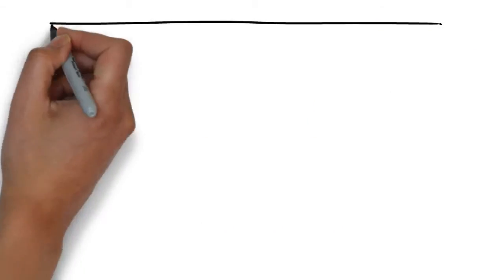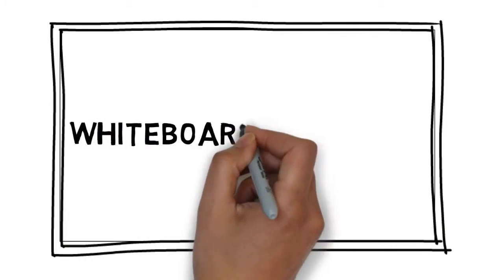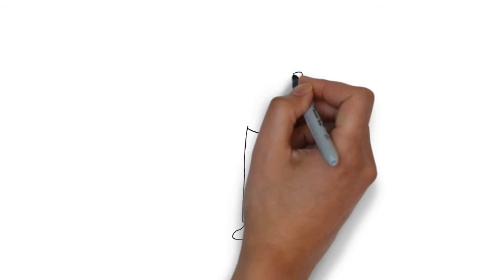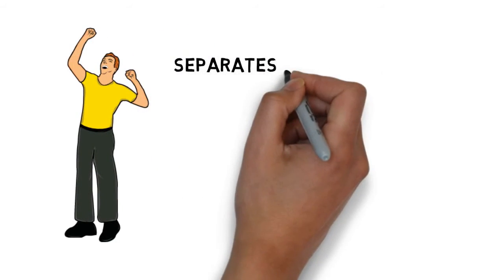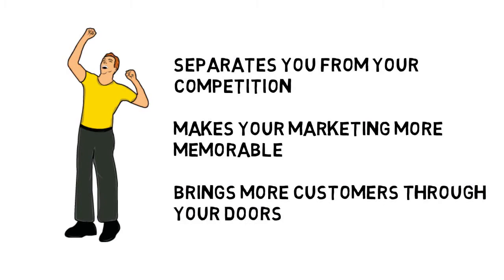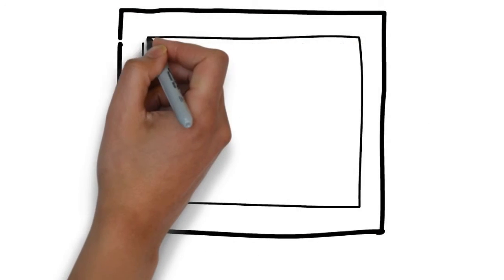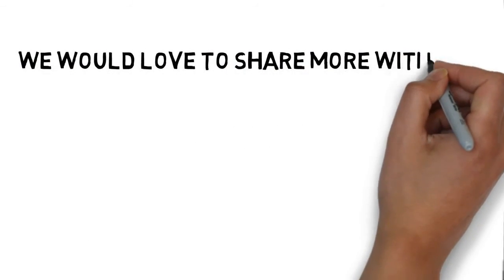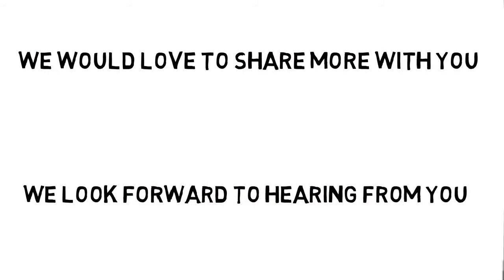Ft Myers Roofing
Ad for Ft Myers Roofing Company to promote your business.  Whiteboard ads have better viewer engagement and attention over print ads.        Steve McHugh
Display on your website or I will rank and personalize the ad for your local area.